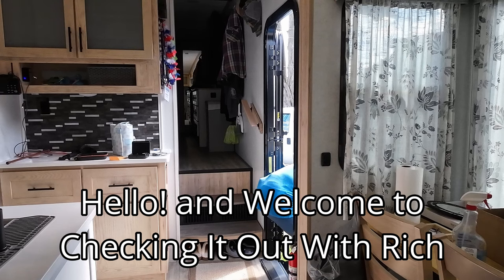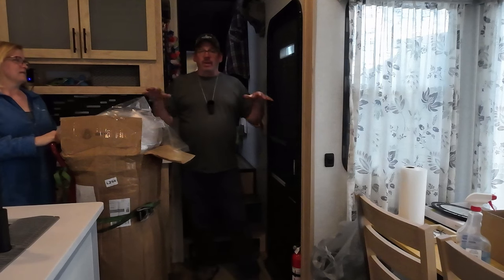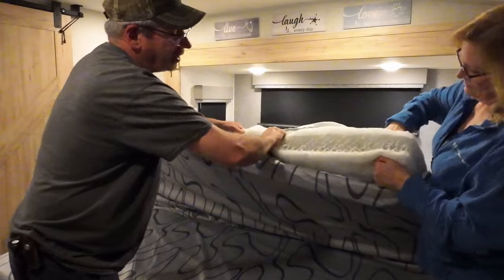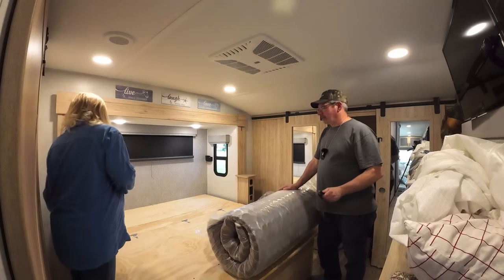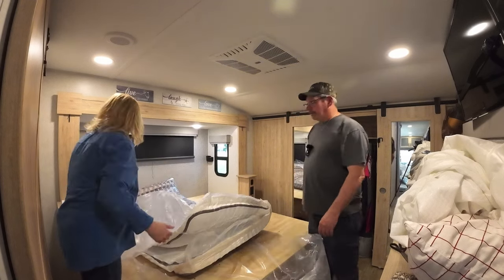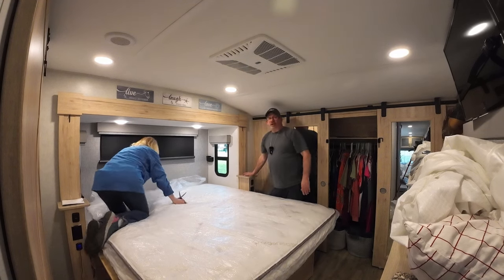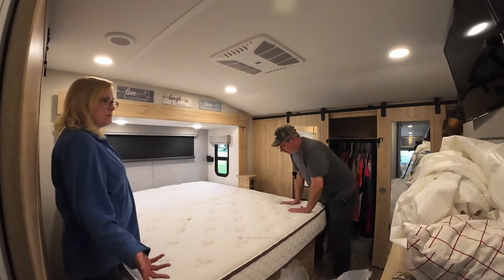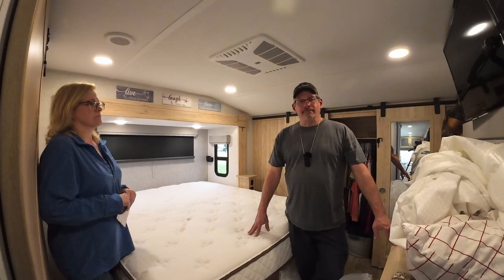Mattress Insider Scarsdale Luxury Mattress Upgrade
Alliance RV